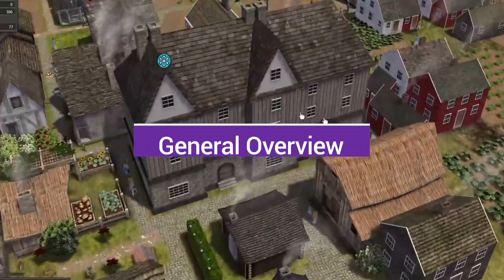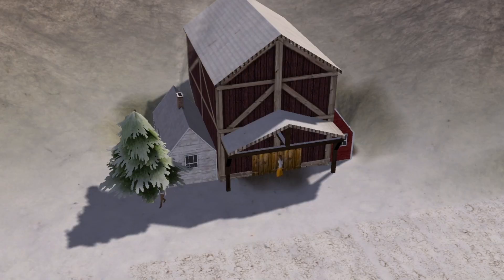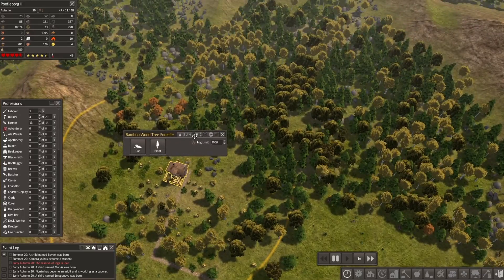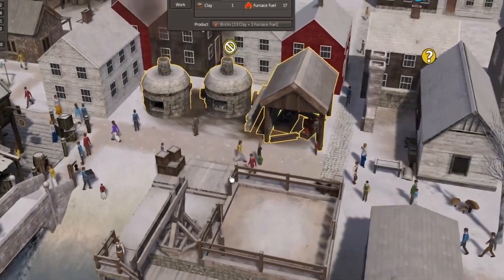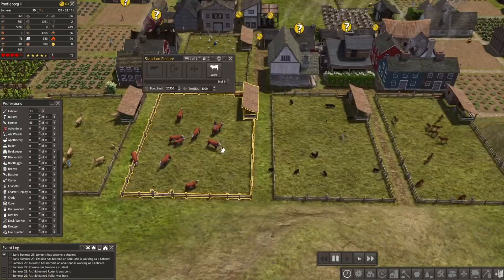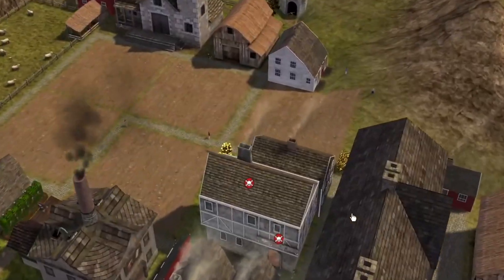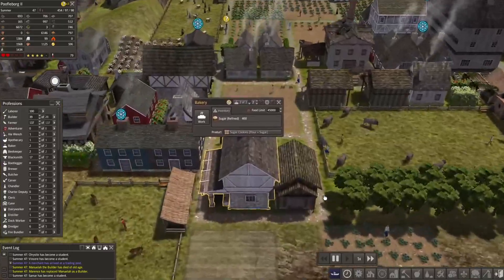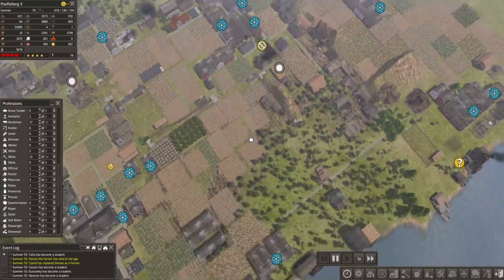Banished Colonial Charter Mod: All About & Getting Started (1.76)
CC Journey 1.76 Mega Mod - Quick overview and how to get started.
Playing as we go over the cool features. How to mod & mistakes not to make with pro tips and tricks